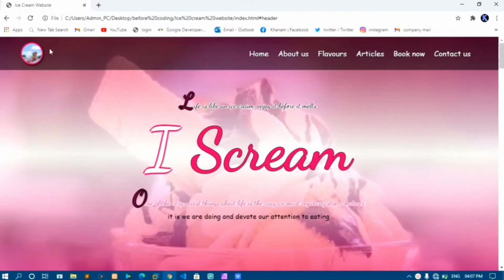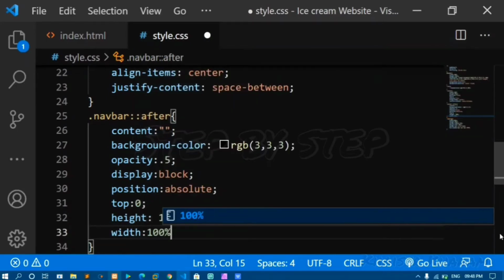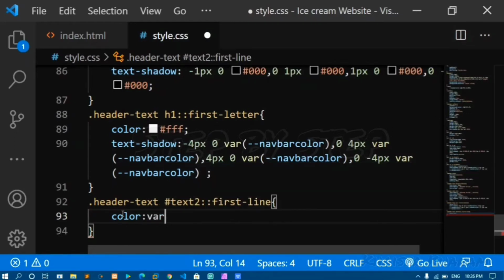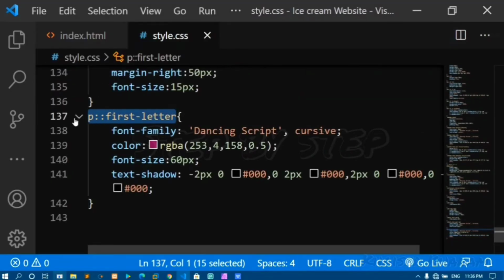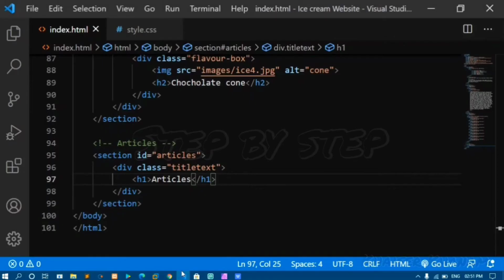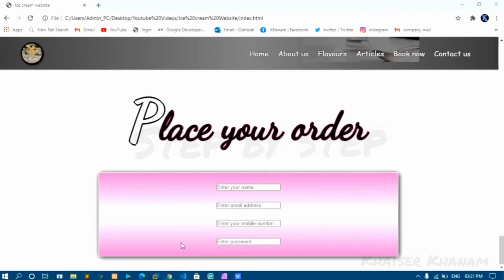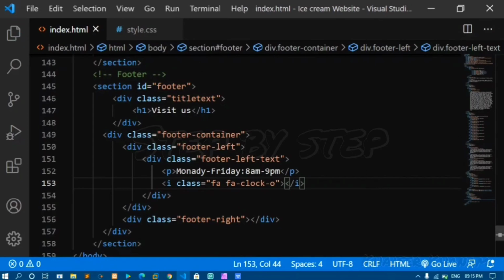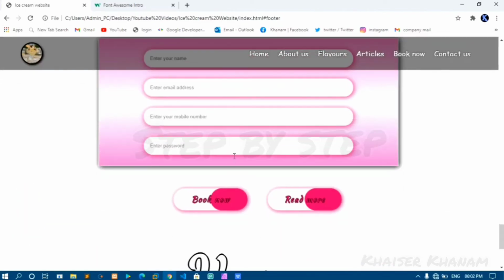Complete Website using HTML and CSS.